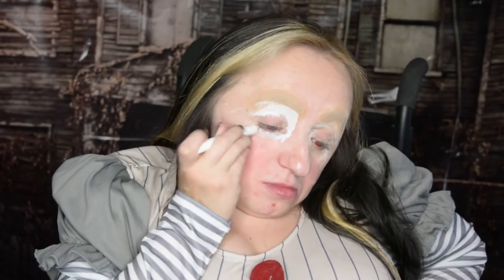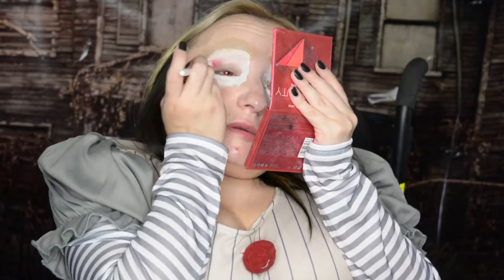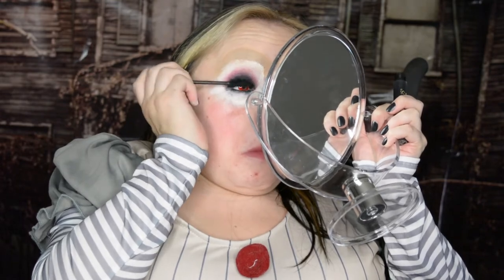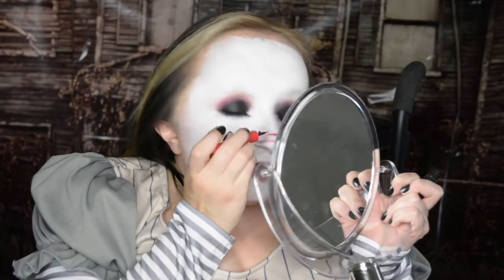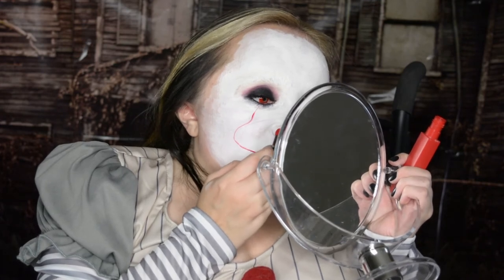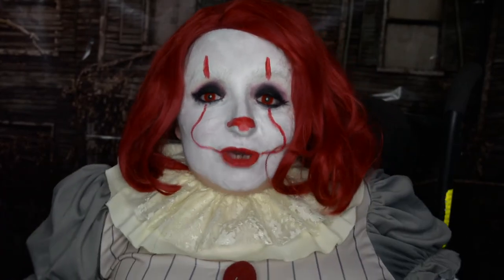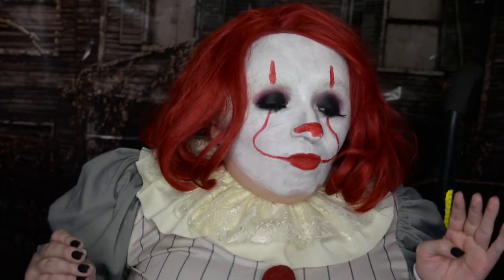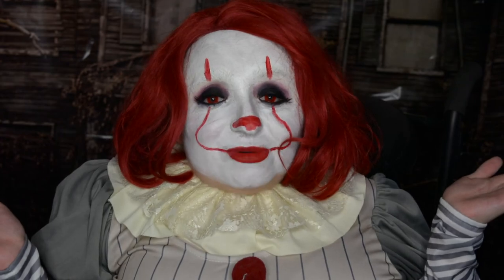How I Do My Pennywise Makeup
TODAY I’m showing you how I do my makeup for my Pennywise “IT” clown costume / cosplay PLUS blocking out my eyebrows

You can’t SUPER tell but I got a Neibolt backdrop just for this video!

WEARING:
- Elmers Glue Stick
- Cake Beauty 21 Uses Powder
- Lancome Long-Lasting Undereye Concealer
- NYX Jumbo Eye Pencil in Milk
- HUDA Beauty Ruby Obsessions Palette
- NYX and Chilling Adventures of Sabrina Palette (but you can use literally any matte black eyeshadow)
- Ardell Magnetic Eyelashes
- Water Activated Cheek FX Face and Body Art White Makeup
- Rimmel London Red Liquid Eyeliner
- Maybelline SuperStay Matte Ink Liquid Lipstick in Dancer (heh ‘dancer’ for Pennywise)

halloween costume makeup sfx